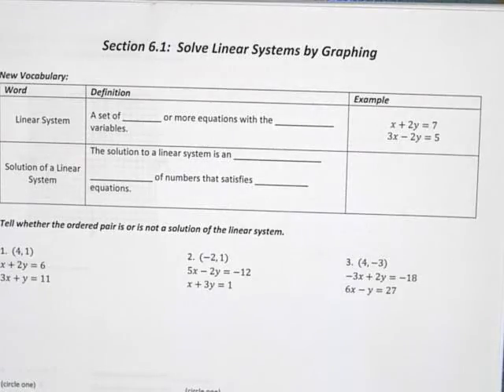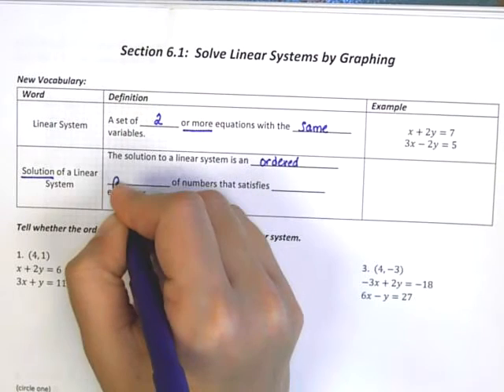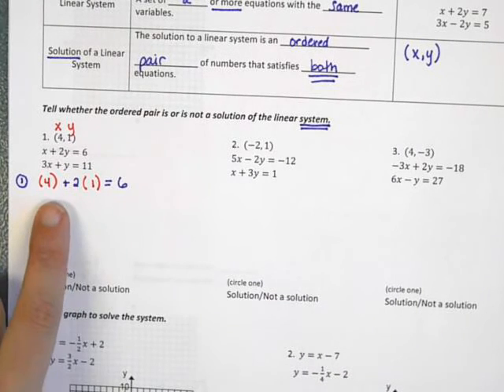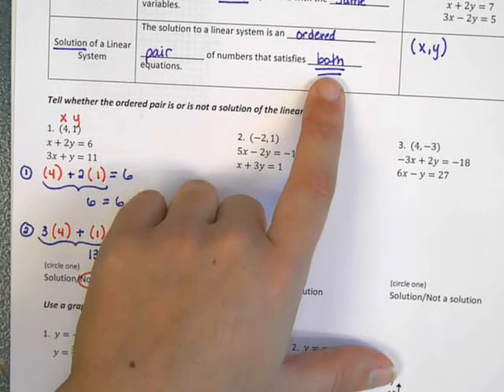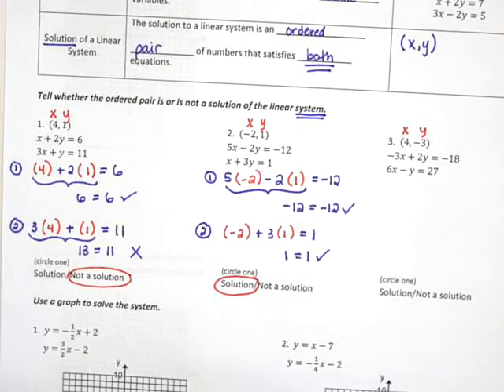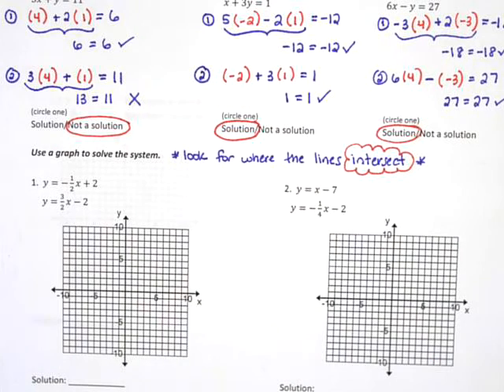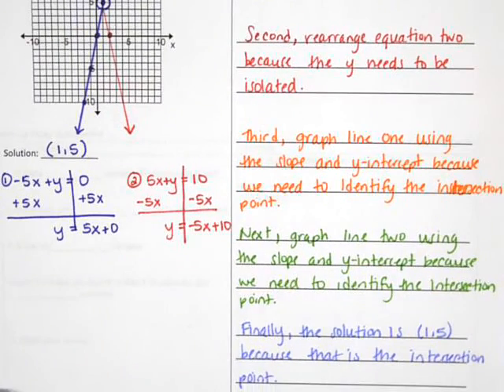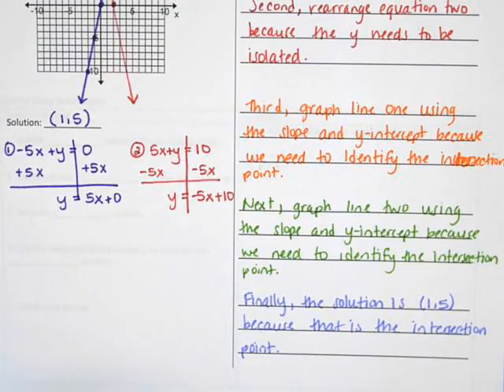Algebra 1 Section 6.1 Video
Algebra 1, Systems of Linear Equations, Solving by Graphing